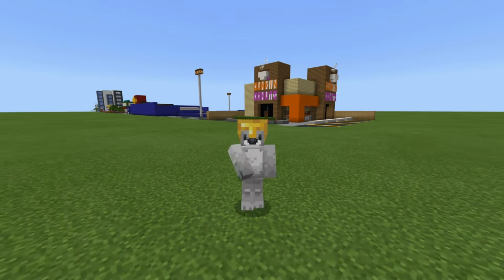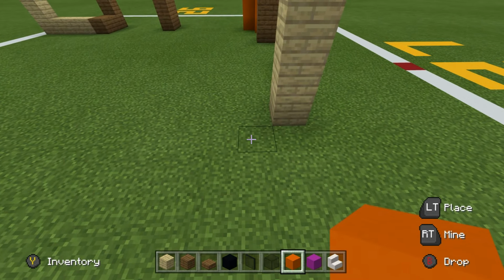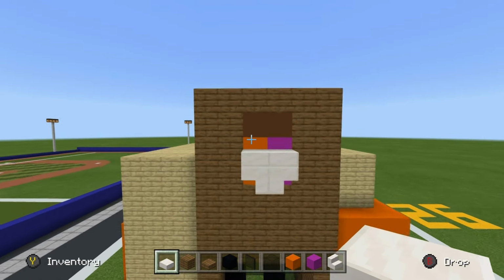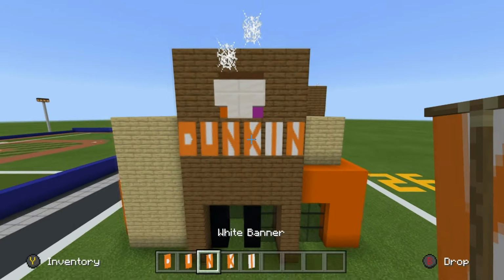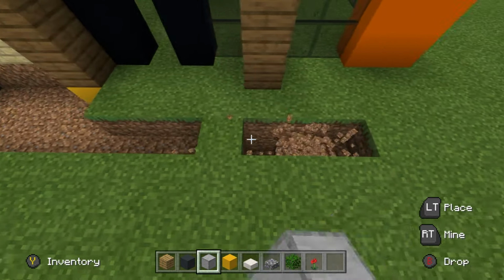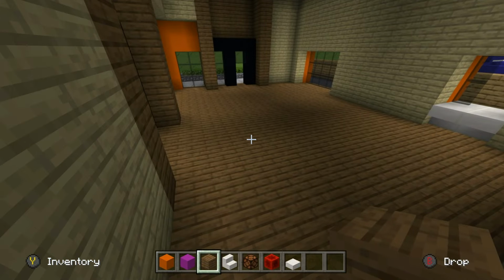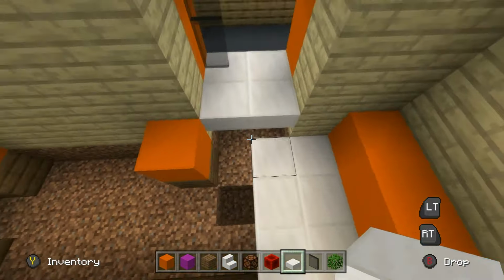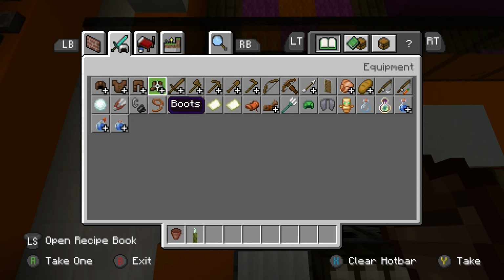Minecraft Tutorial: How To Make A Dunkin' Donuts "2019 City Tutorial"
In this tutorial i show you how to make a Dunkin' Donuts for your minecraft city! Dunkin' Donuts is a doughnut shop, coffee shop, that also sells other treats and drinks. this is an awesome build for your minecraft worlds whether you're building survival city or creative town!